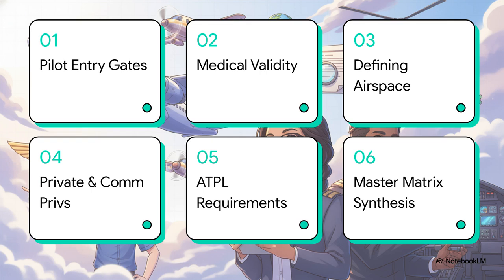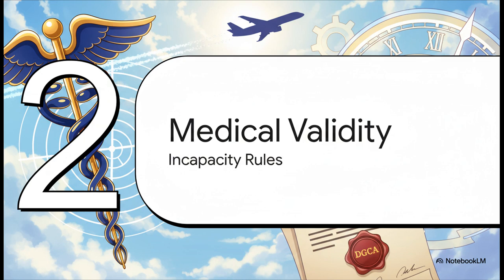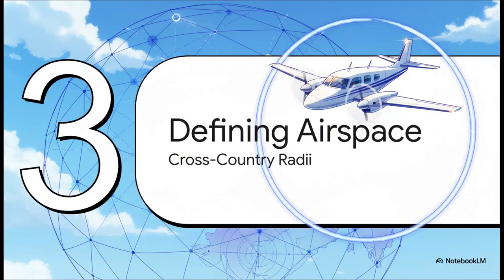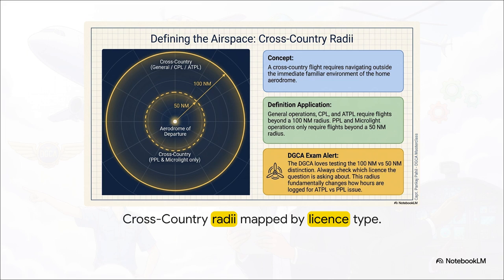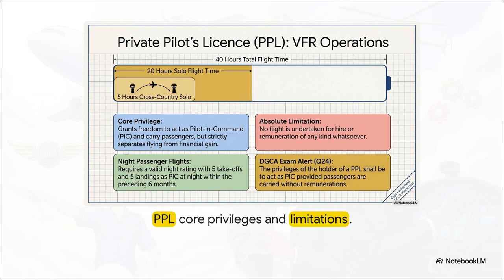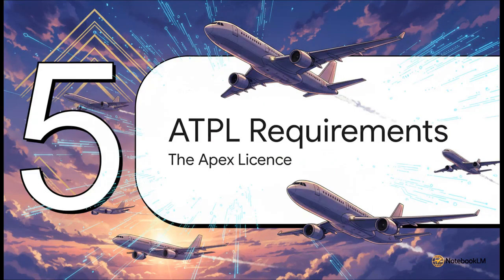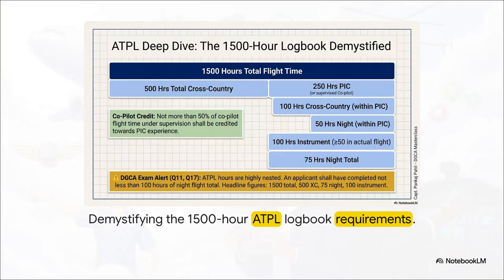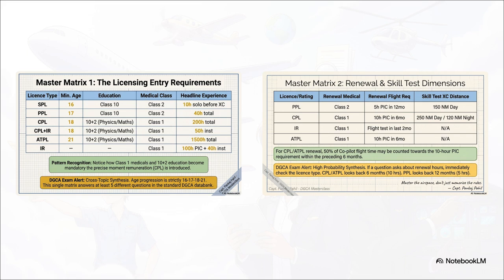DGCA Air Regs ch 14 - DGCA Personnel Licensing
Personnel Licensing — DGCA Air Regulations

These study notes provide a detailed regulatory framework for pilot certification and personnel licensing in accordance with DGCA and ICAO standards. The text outlines specific educational requirements, such as needing a 10+2 qualification with Physics and Mathematics for professional licenses, and defines medical fitness classes and their respective validity periods based on age. It categorizes the progression of flight credentials from the Student Pilot’s Licence up to the Airline Transport Pilot’s Licence, specifying the exact flight hours and skill tests required for each. Critical operational limitations are highlighted, including age ceilings for commercial pilots and the necessity of English language proficiency for radiotelephony. Furthermore, the guide explains the privileges and renewal processes for various ratings, ensuring pilots remain compliant with safety and legal mandates. These sources serve as a comprehensive revision tool for student pilots preparing for aviation examinations in India.